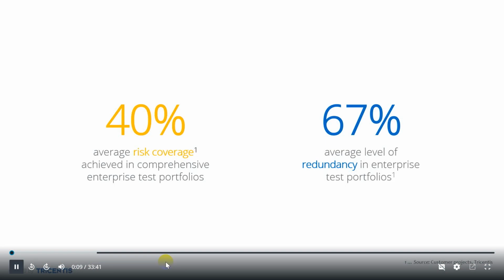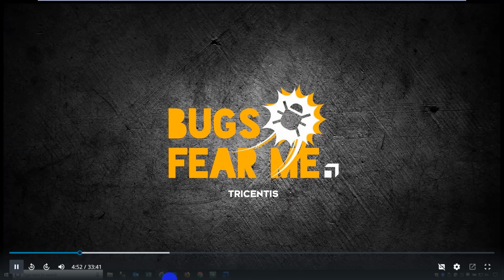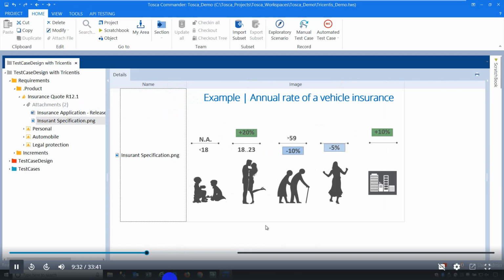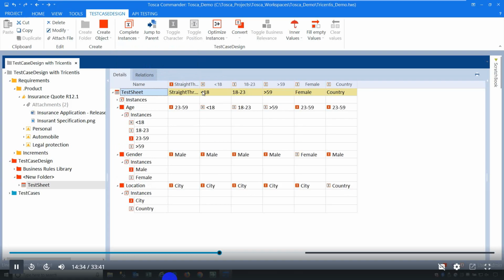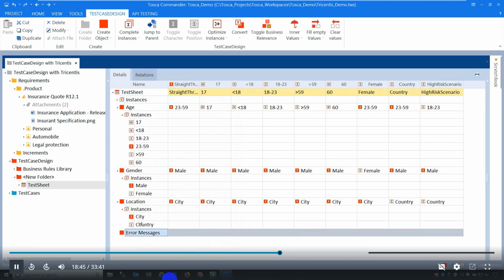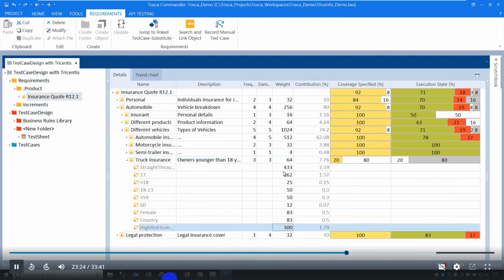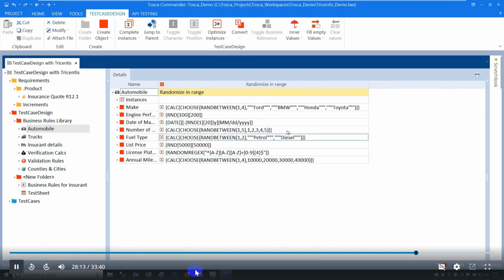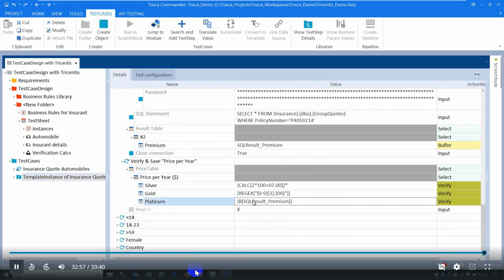Tricentis TestCaseDesign TDS1